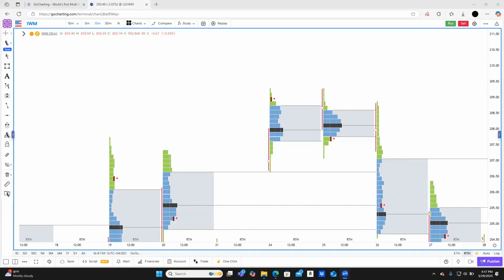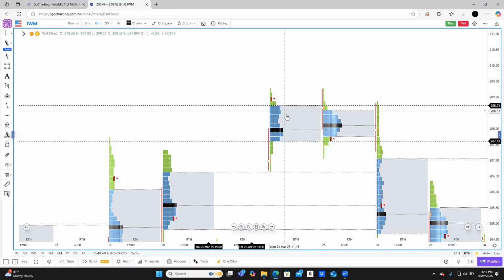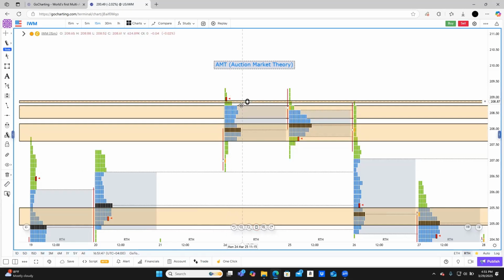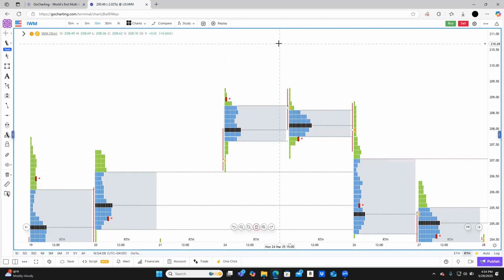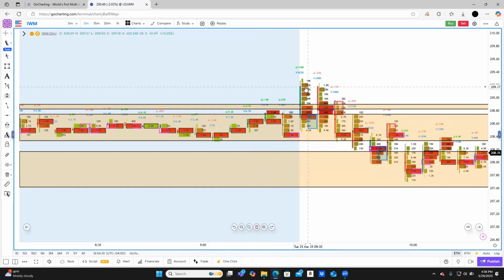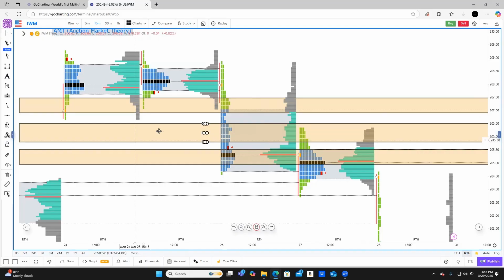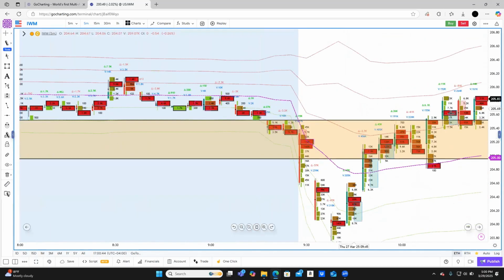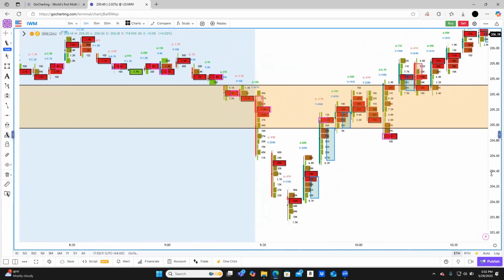Expert Trader Shares Market Auction Theory Secrets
📊 What is Auction Market Theory? How Financial Markets Trade the Bell Curve 📊

🚀 Ever wondered how financial markets really operate? Understanding Auction Market Theory and the Bell Curve is a game-changer for traders who want to identify high-probability trade setups and predict price movement with confidence!

🔥 Key Topics Covered in This Video:
✅ What is Auction Market Theory? Understanding how buyers and sellers determine price movement
✅ How financial markets trade using the Bell Curve & Standard Deviation
✅ The 70% Fair Value Area – Where most trading activity happens!
✅ Buyer & Seller Imbalance – Spotting where big money enters the market
✅ Supply & Demand Zones – How price reacts to aggressive buyers & sellers
✅ Market Profile & Footprint Charts – Reading volume distributions like a pro
✅ Trading Psychology & Strategy Mastery – How to trade with the market instead of against it
✅ Price Targets, Variance & Standard Deviation – How to predict market movement

📢 How Do Financial Markets Trade?
Financial markets operate through continuous price discovery, where buyers and sellers negotiate value based on supply, demand, and order flow. Using Auction Market Theory, traders can identify areas of balance and imbalance to anticipate where price is likely to move next! 📉📈

💬 DROP A COMMENT: Do you use Market Profile in your trading? Let’s discuss!